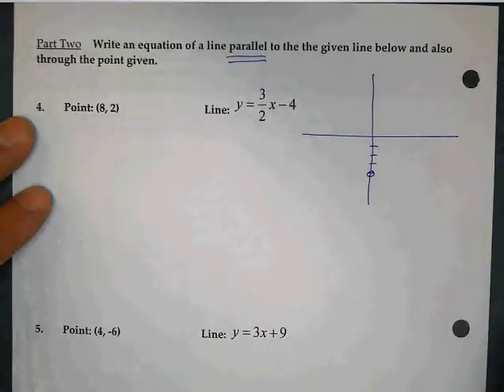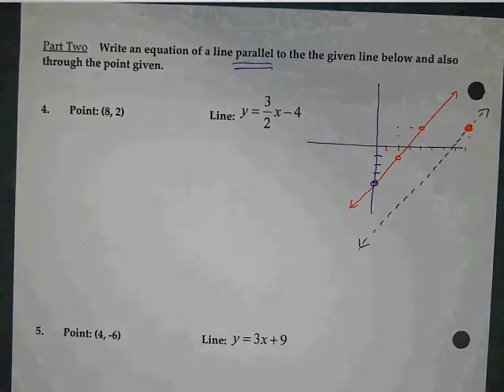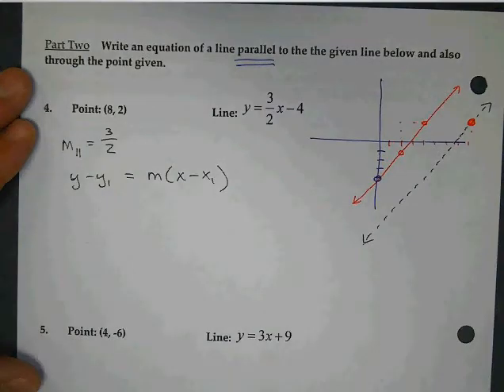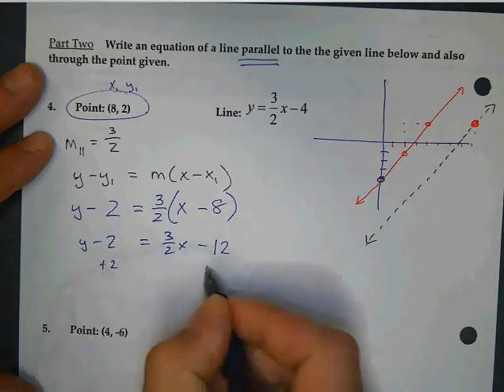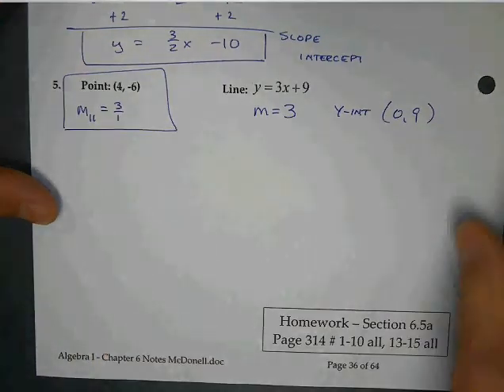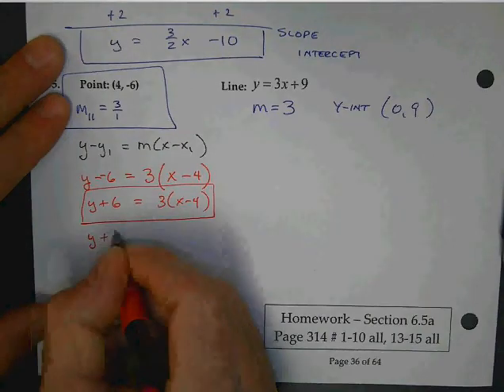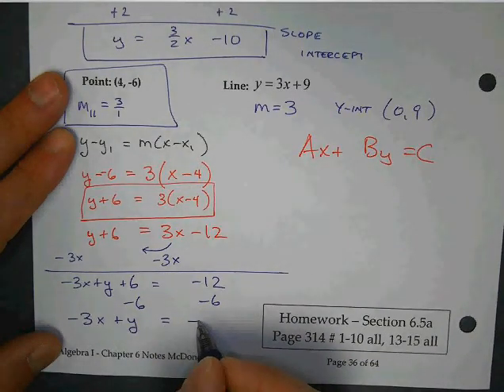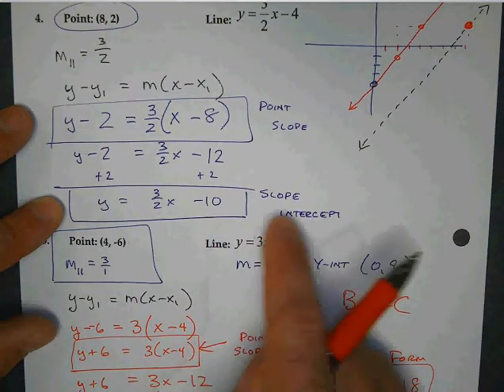Algebra I - McDonell 6.5a Notes Page 2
Parallel Lines - Writing an equation of a line parallel to another line given in standard form